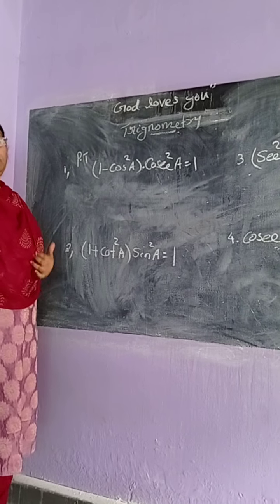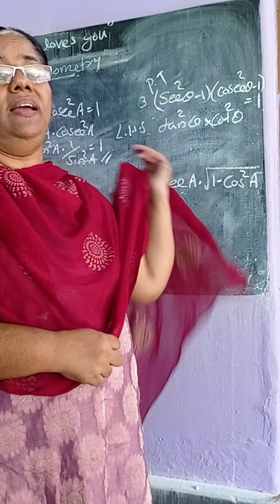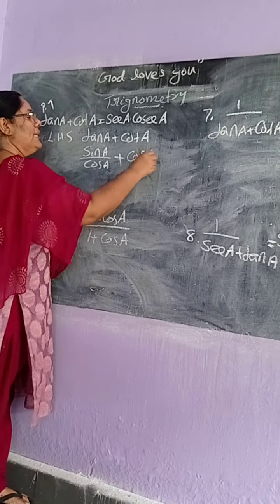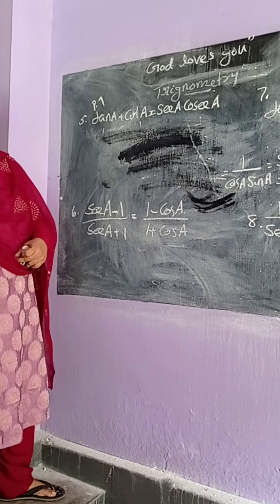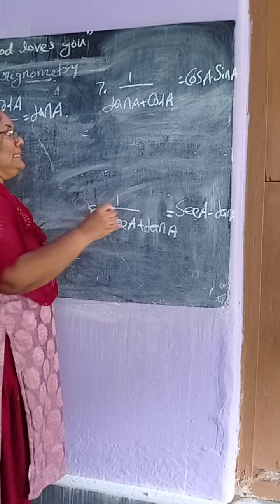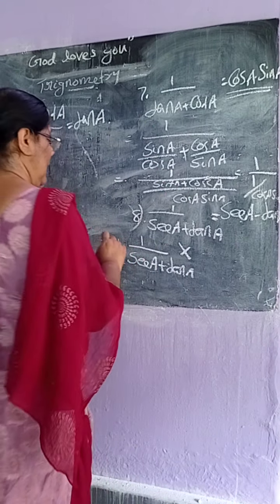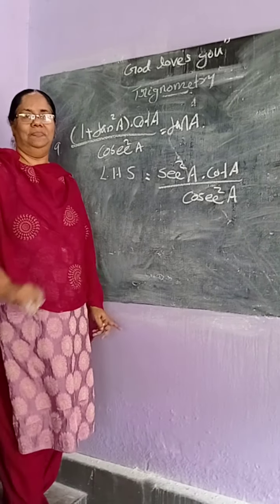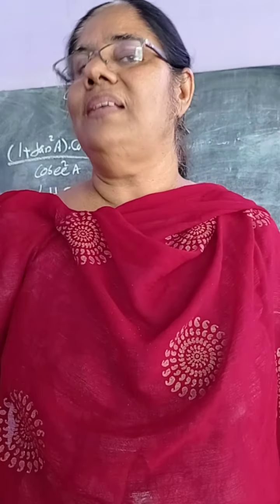CLASS 10 TRIGNOMETRY IDENTITIES PART 2.